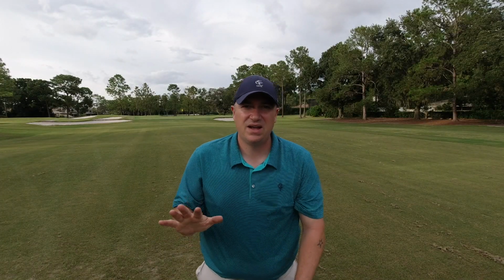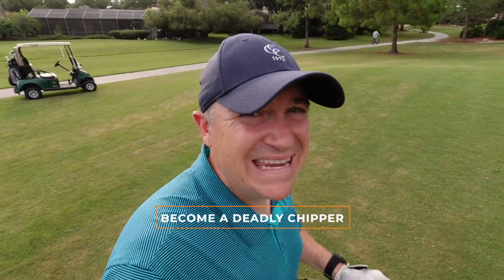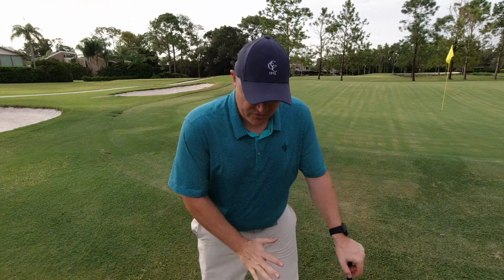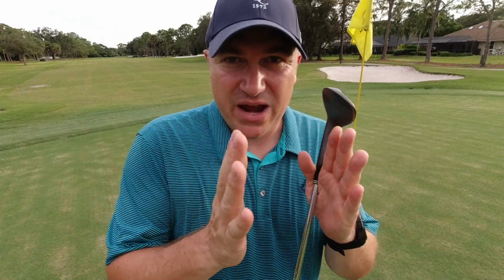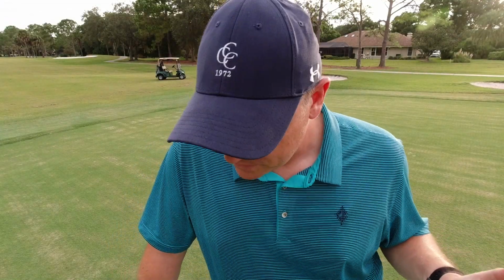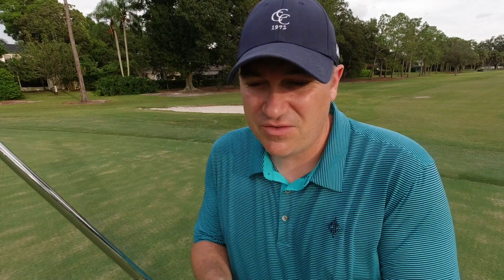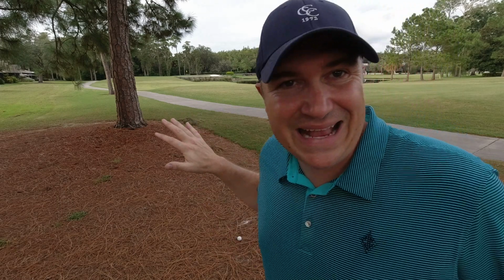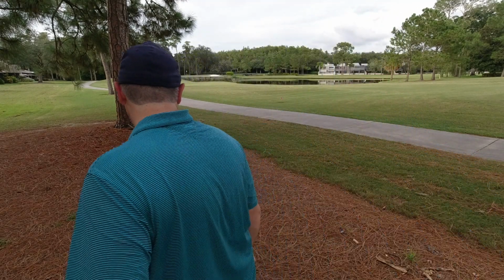How To Shoot Lower In Golf | Break 80 Practice Plan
Do you want to learn how to shoot lower in golf? Maybe you're looking for a practice plan to break 80? In this video I'll show you my top 5 tips to shoot in the 70's consistently.

These tips are what I used to become a single digit handicapper and you can too.

0:00 Intro
0:26 Tip #5 - Why using a rangefinder is important
1:18 Tip #4 - Sticking in from under 100 yards
1:53 The "Clock" Wedge Drill
2:56 Tip #3 - Get deadly with chip / pitch shots
3:19 2 ways I became a better chipper
4:49 The importance of shrinking your target
5:22 Tip #2 - Making 3-5 foot putts
5:51 My putting "secret"
7:22 Tip #1 Limit double bogeys with better course management

Golf Equipment I Use:

Vice Pro Plus Balls (Amazon)
Garmin Z82 Rangefinder (Amazon)

➜BECOME a VIP: Text "LPT" to 71441 to get notified of new episodes, prizes & more VIP perks.